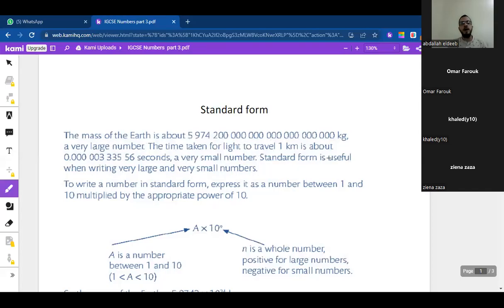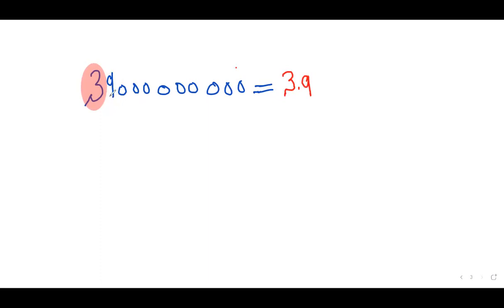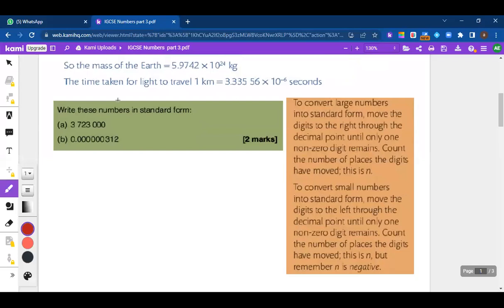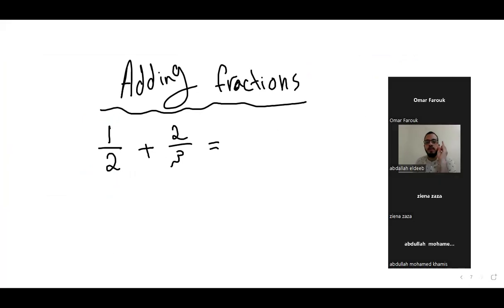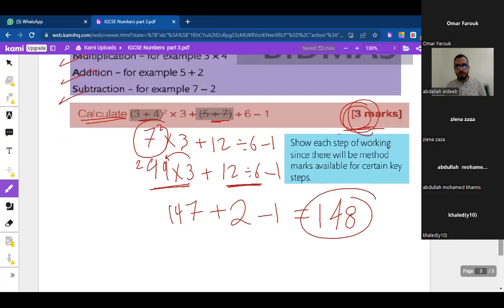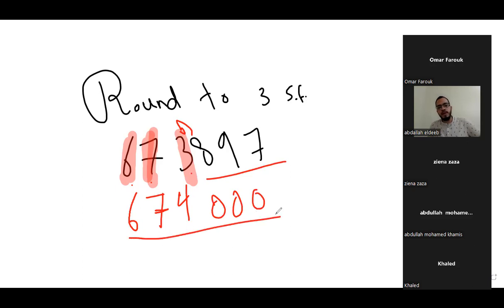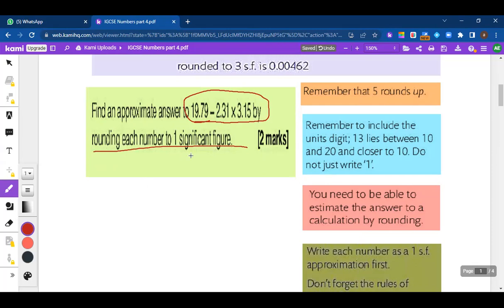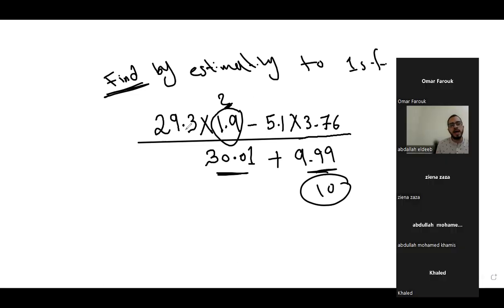IGCSE Number part 3 CIE & EDX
IGCSE Number part 1 CIE & EDX